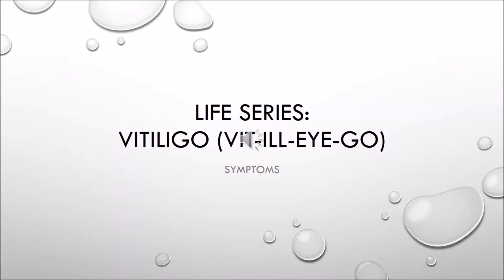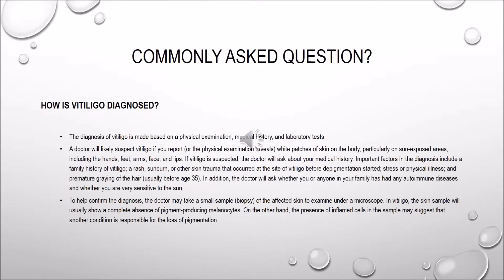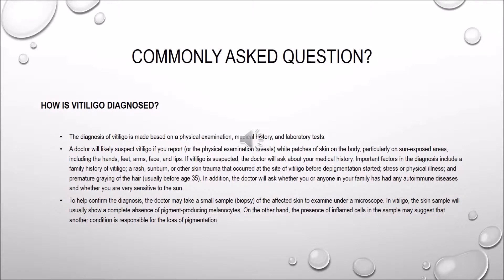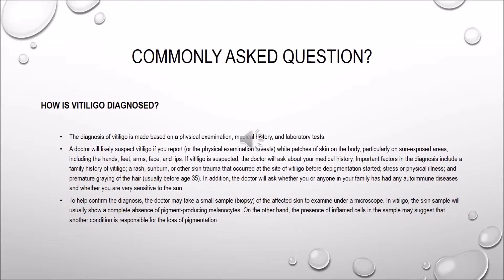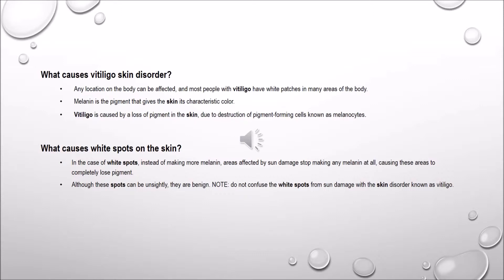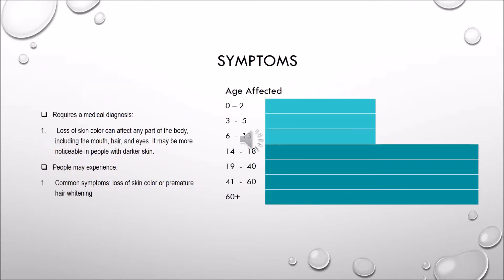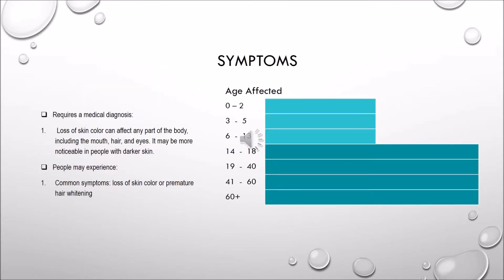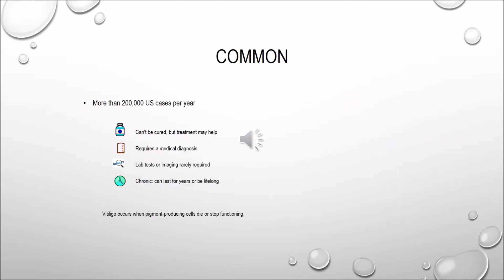Life Series: Vitiligo - Symptoms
Vitiligo: I hope you enjoy this video. See you soon on another video.

 In this video, Stephanie from Creatively Ms. Me with Stephanie shares how to